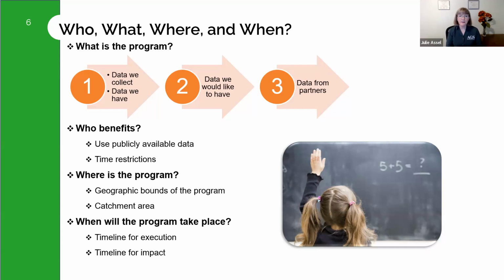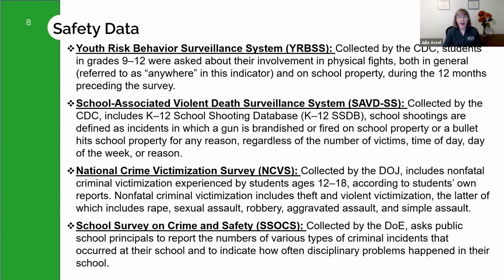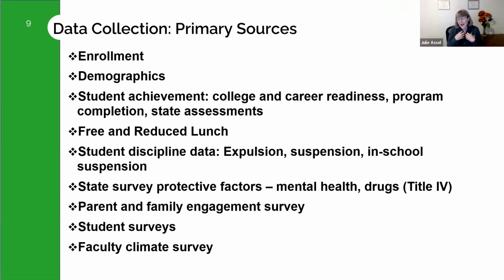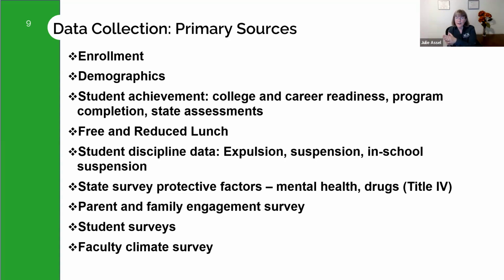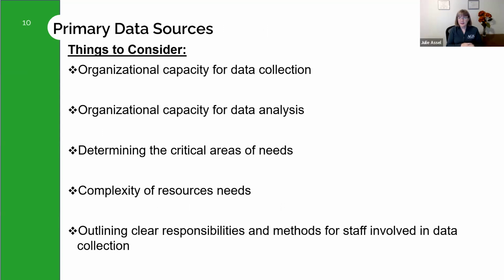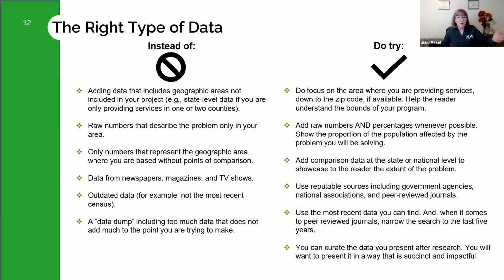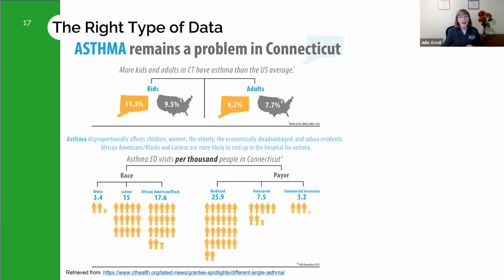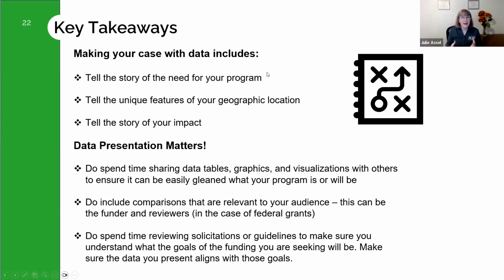How to Make Your Case with Data Webinar - Greenlights Grant Initiative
On Monday, October 30, 2023, the Greenlights Grant Initiative hosted the How to Make Your Case with Data webinar hosted by Julie Assel of Assel Grant Services. This webinar provided an overview of the various tools available to LEAs for data collection and explained how to pull validated data for grant submissions. Attendees learned how to search for and use the data to prepare more competitive federal grant applications.